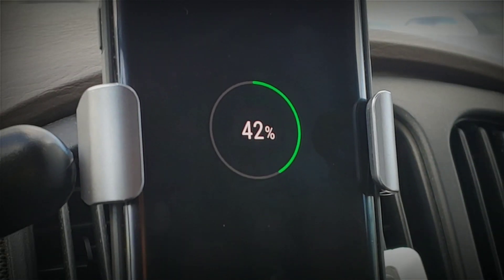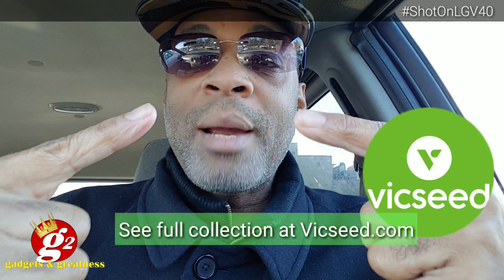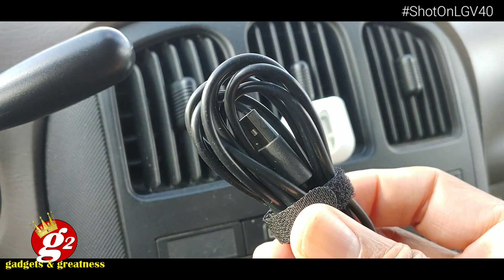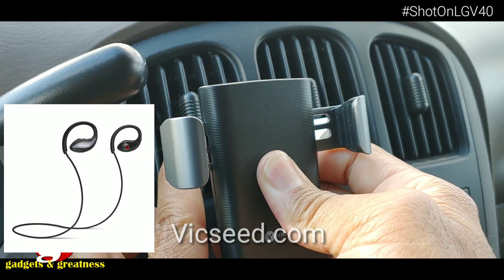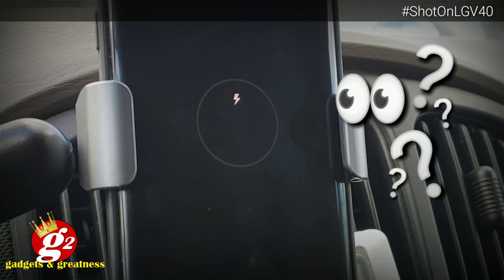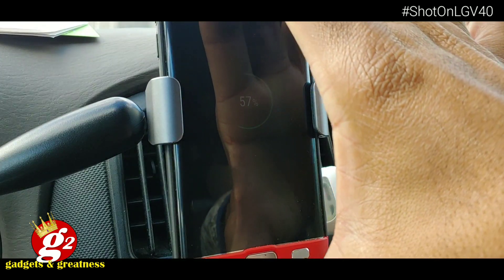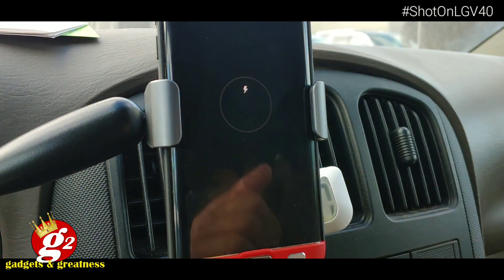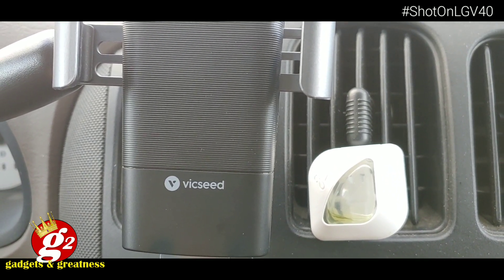VICSEED Wireless Qi Charger Car Mount Review! It's GREAT!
This is the GREAT Vicseed Wireless Qi Charger Car Mount Review! I tried this wireless car charger on a variety of devices - iPhone XS Max, Galaxy S9 Plus, LG V40, iPhone 8 Plus, and Galaxy S7 Edge - and I've been impressed with this device!

for a great selection of cell phone car dashboard and vent clip mounts and wireless charger mounts! They also offer Bluetooth earphones and other accessories.

You can also see their products on Amazon

Video Shot on LG V40!

12V USB car charger adapter
Samsung Galaxy S7 Edge Case

GEAR I USE TO MAKE MY VIDEOS:
✅ LG V40 ThinQ
✅ Samsung Galaxy Note Edge (mostly for B-Roll)
✅ Samsung Galaxy S7 Edge (B-Roll and Main Footage)
✅ Nikon D5100 DSLR Camera (mostly for B-Roll)
✅ Movo LV1 Lavalier Mic
✅ TakStar Boom Mic
✅ Monfrotto PIXI Smart Tripod
✅ Monfrotto Old School from the 90’s with the smooth liquid head (just sayin’)
✅ Acuvar Pro Series Tripod
✅ Julius Studio Lighting Kit

EDITING SOFTWARE I USE:
✅ KineMaster: Find in App Store or Google Play Store
✅ Power Director: Find in App Store or Google Play Store